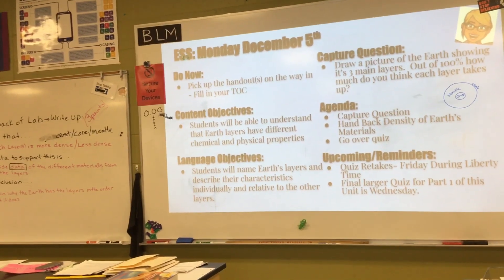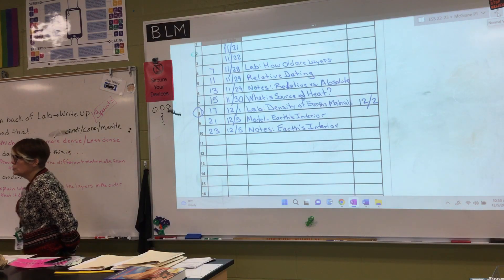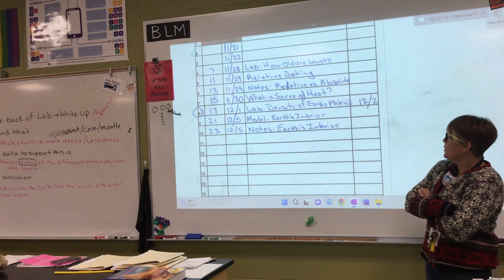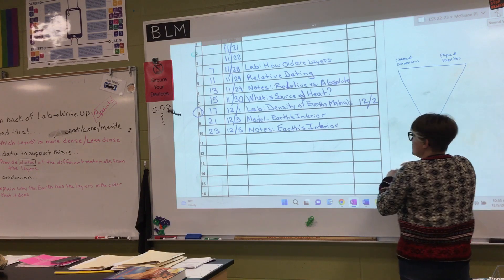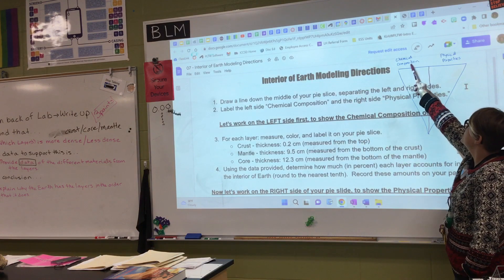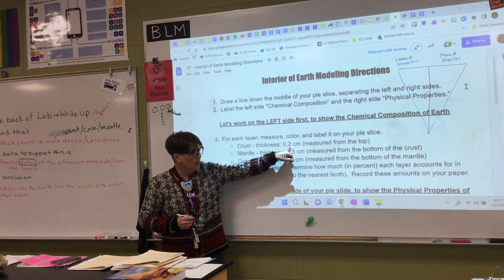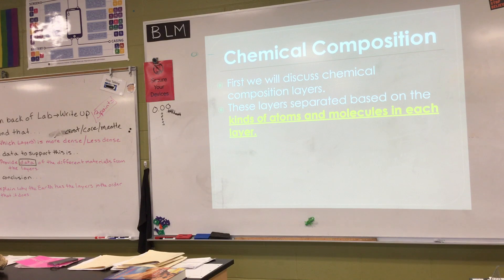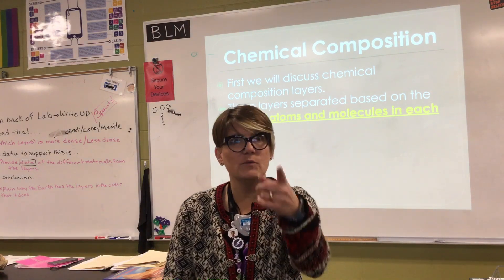12/5 Pt2 Model: Interior of Earth